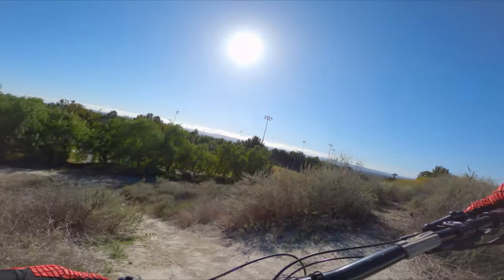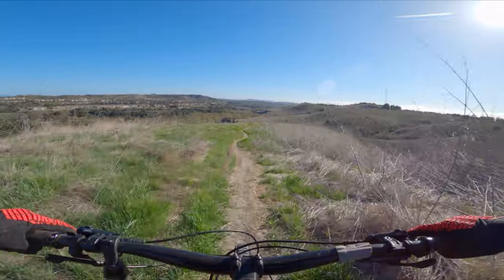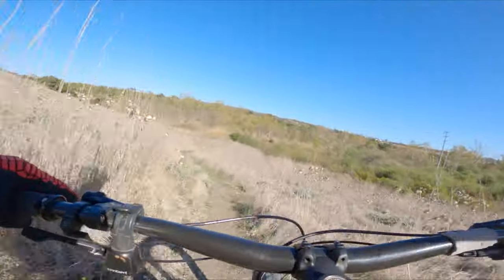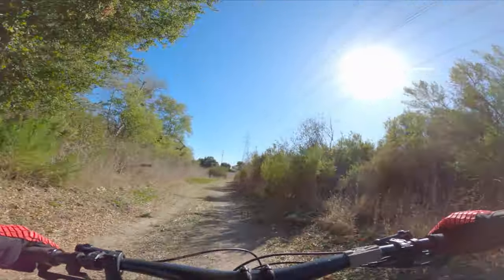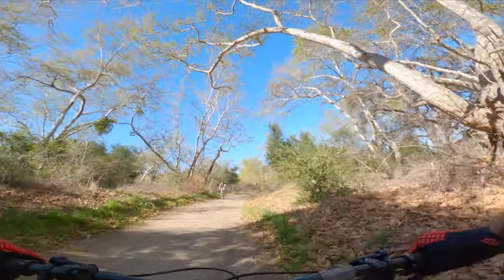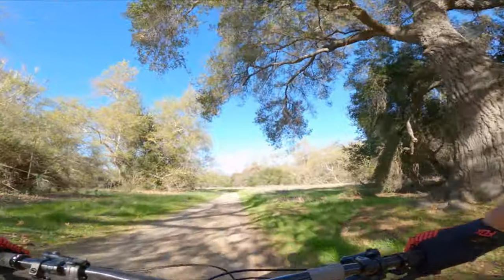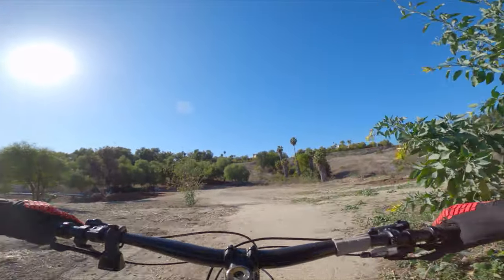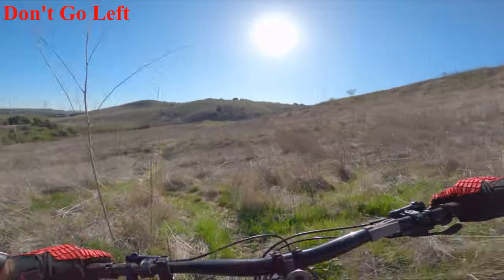Water tower Drop MTB | Mission Viejo 2021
Water tower Drop / Mothers DH / Gilleran Drop is a quick and fun single track that will get your heart pumping. It's a quick entrance to Arroyo Trabuco Trail or it can be part of a loop you add to a ride from Ladera or O'Neill.
You can access the trail from Felipe or from the Arroyo Trabuco Trail. There is one creek crossing to get from the Arroyo Trabuco Trail up to Curtis Park. This trail is in Mission Viejo, but it can be ridden from Ladera ranch or RSM.

Directions to the general area: The trail is off Felipe near Curtis Park and Gilleran Park between Oso and Jeronimo.

Gear:
Camera: GoPro Hero 8(With a homemade windscreen)
Mount: Chesty(With a little tweak) or chin mount
Bell Super DH
Gloves: Fox (Any with padding on the knuckles and back of hand)
Pedals: Raceface Affect.
Shimano SPD, or
Lerway platform
Pads: G-Form